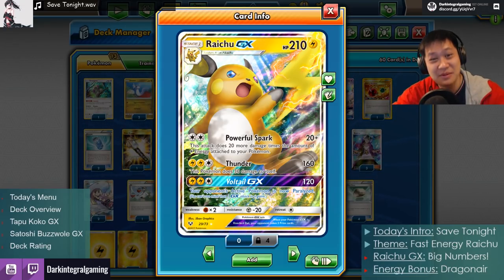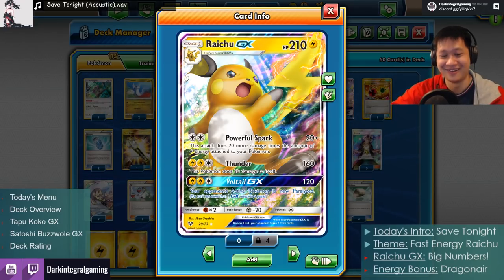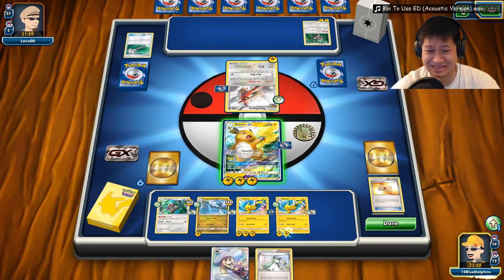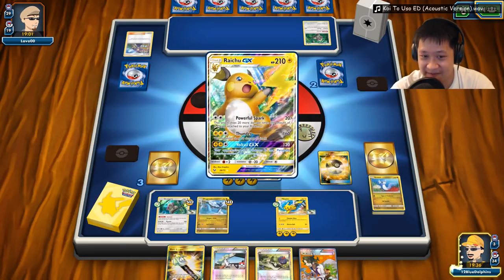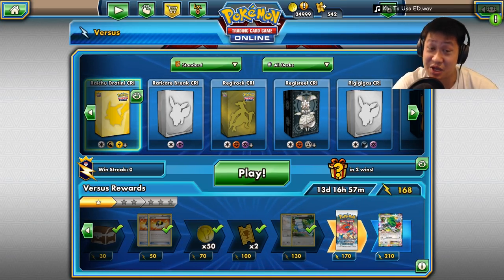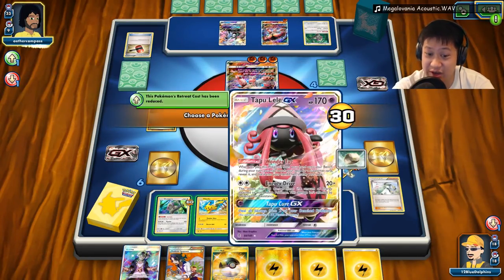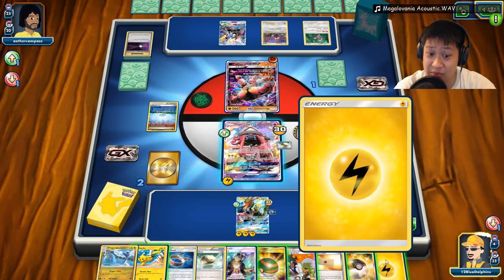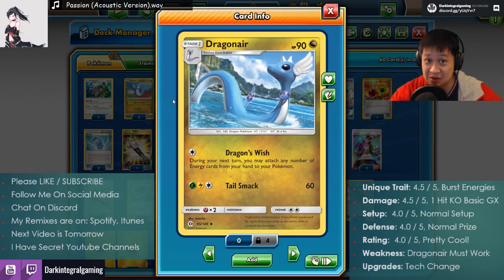Turbo RAICHU GX Deck Using Unlimited Energy DRAGONAIR Method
Dragonair gives infinite energy attachment for 1 turn. This deck capitalizes on the moment to turbo charge Raichu GX, increasing the value of its first attack.

Today's Menu ​
Deck Overview  ​
Tapu Koko GX 6:09​
Satoshi Buzzwole GX 20:14​
Deck Rating 38:17